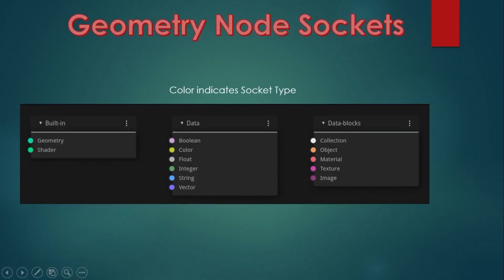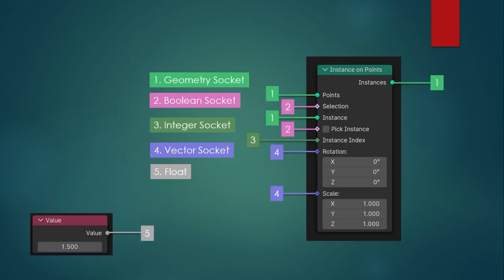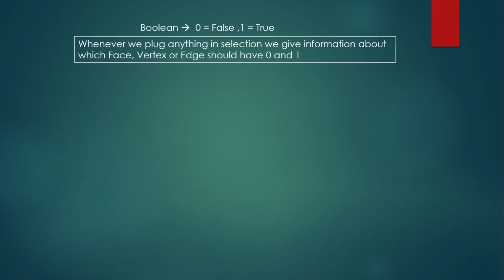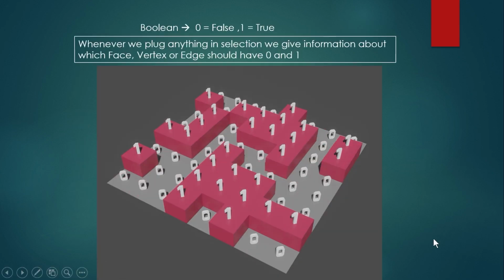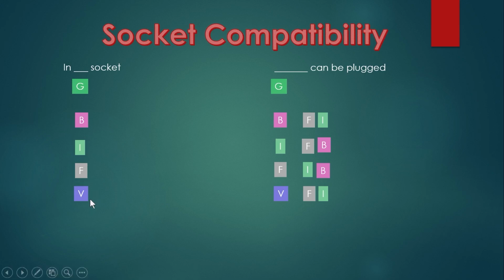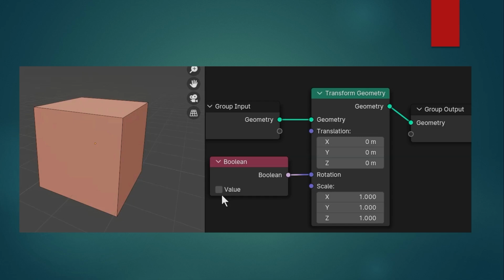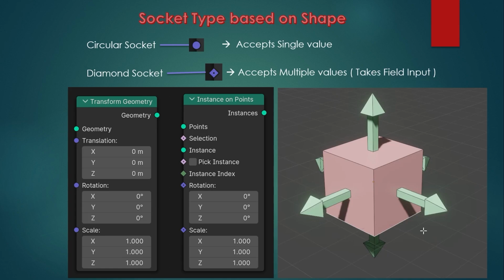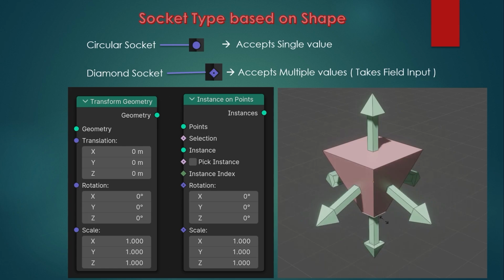Sockets - Geometry Nodes Masterclass ( 8/ 27 )